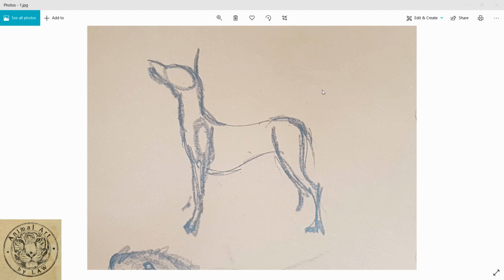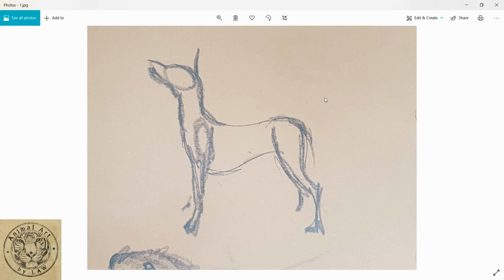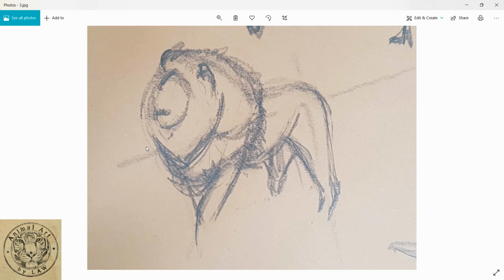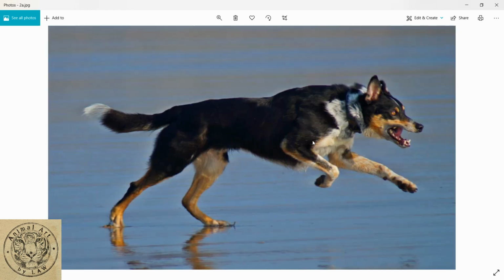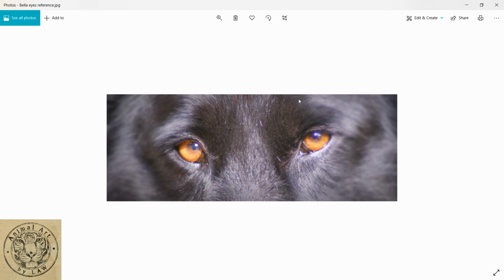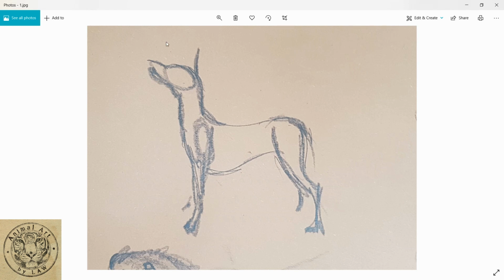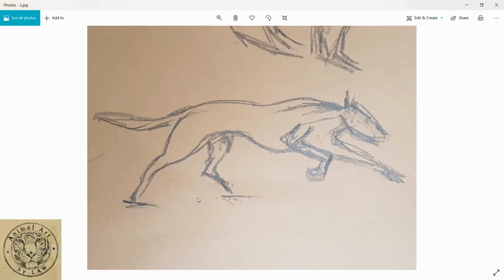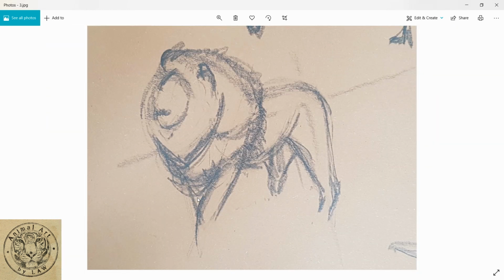Simplifying your reference photos for your art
A quick video to explain how I break down my reference images into very simple shapes. Within these shapes I search for smaller shapes & tones & colours. Hope it helps!

For early access to my hints & tips videos plus all of my in-depth tutorial videos join me